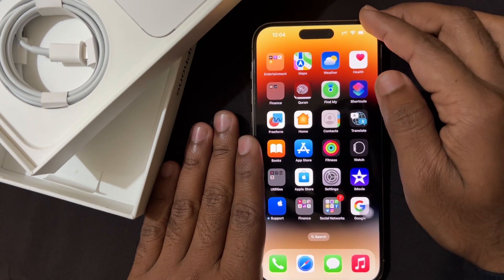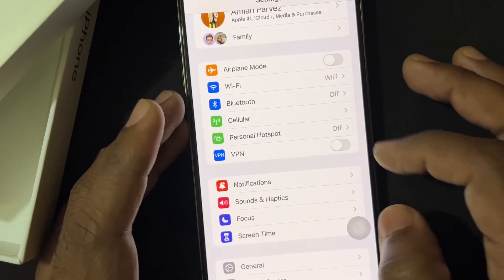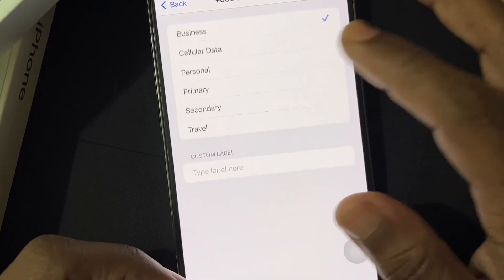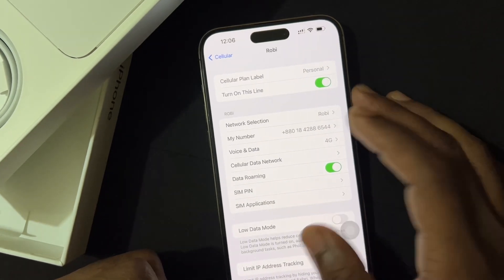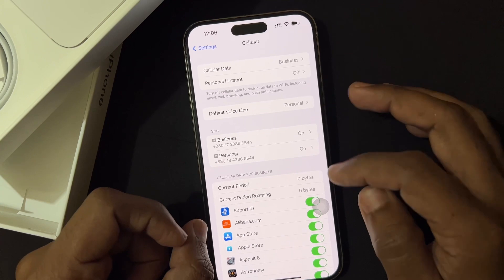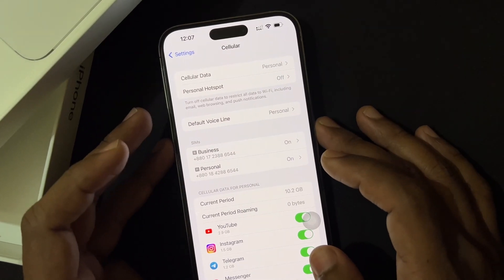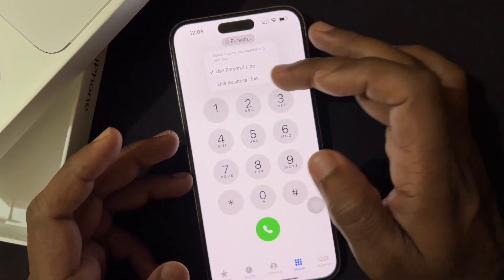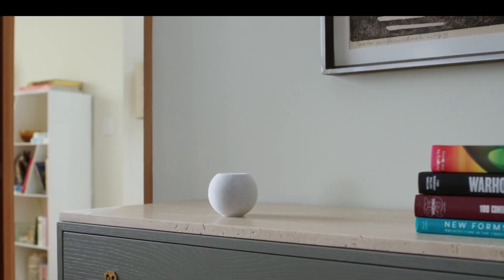Duel SIM card Management or Setup on iPhone 14 Pro Max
Set up Dual SIM
Go to Settings - Cellular, then make sure you have at least two lines (below SIMs). ...
Turn on two lines—tap a line, then tap Turn On this Line. ...
Choose the default line for cellular data—tap Cellular Data, then tap a line. ...
Choose the default line for voice calls—tap Default Voice Line, then tap a line.